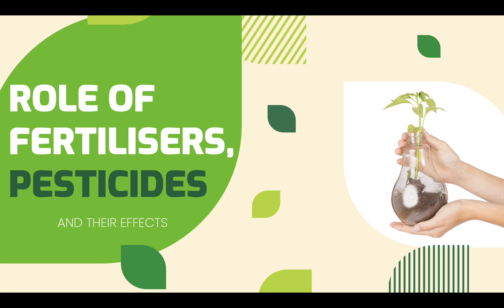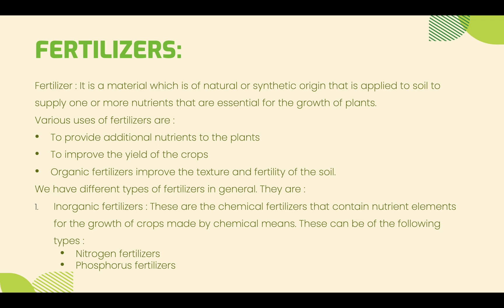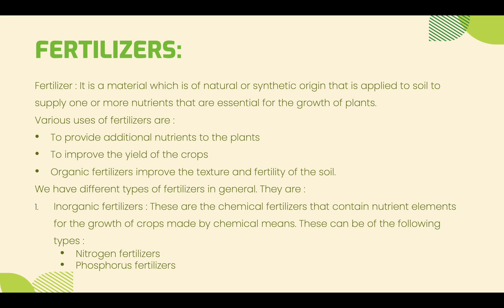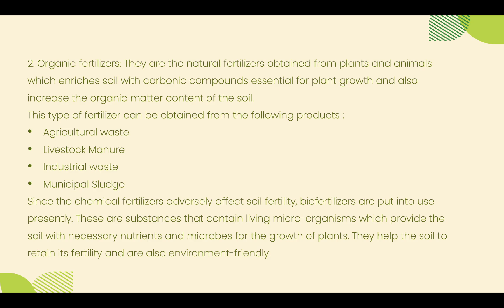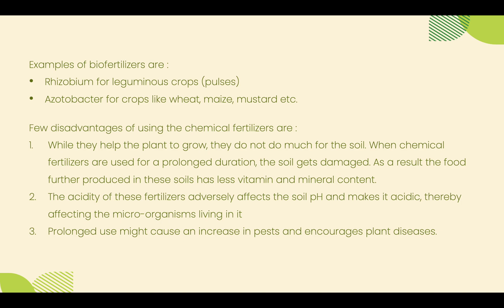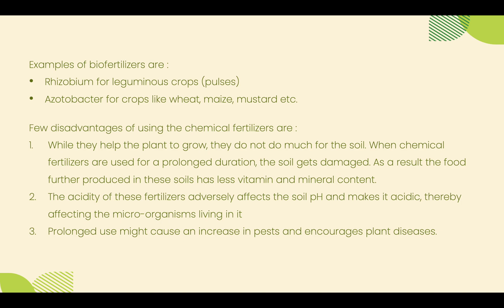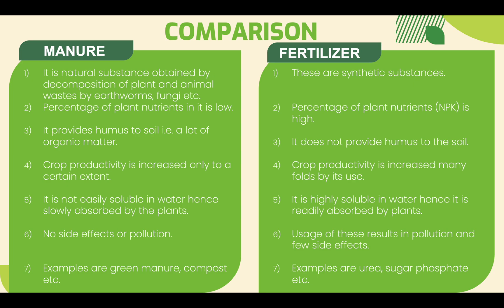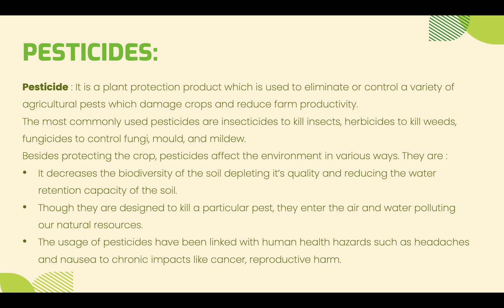Role of Fertilizers And Pesticides- Agriculture (Telugu)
Chapter 3
This chapter emphasizes on the differences between Manure and Fertilizers, along with the impact of these on environment.